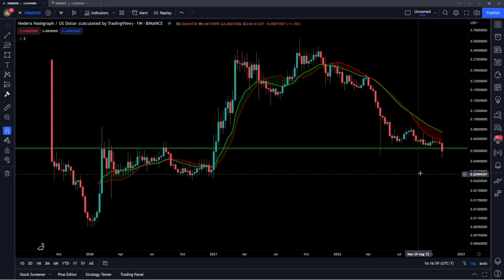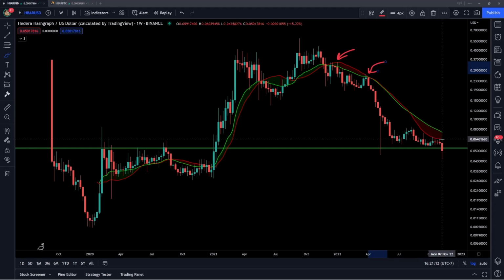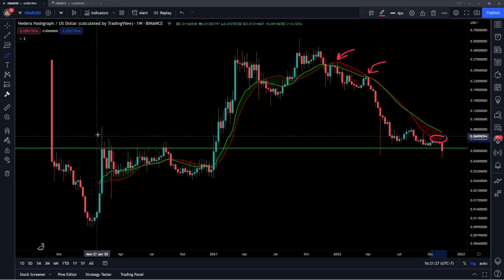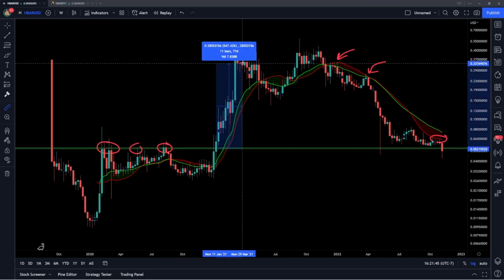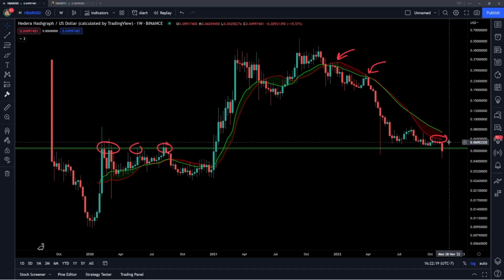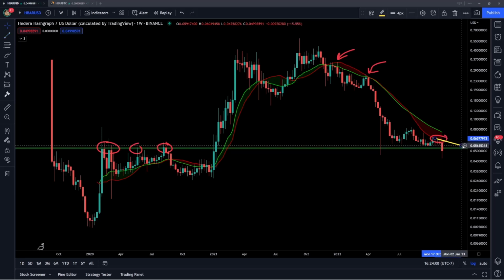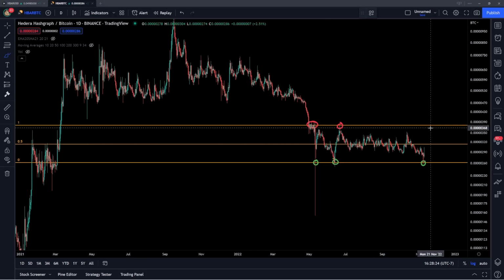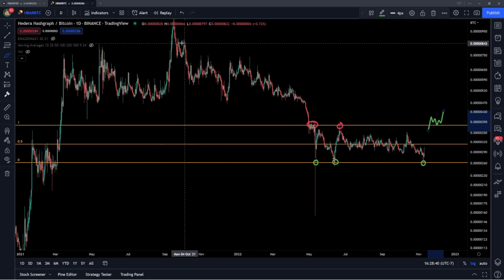HBAR Market Analysis! Hedera Retesting Key Support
In todays video I provide a long term update on Hedera Hashgraph (HBAR). I cover some key areas of resistance, the support level at 5.5 cents, as well as the HBARBTC ratio. I hope you guys enjoy!